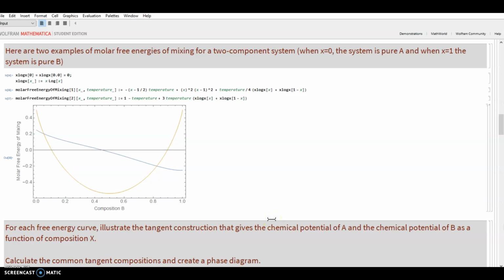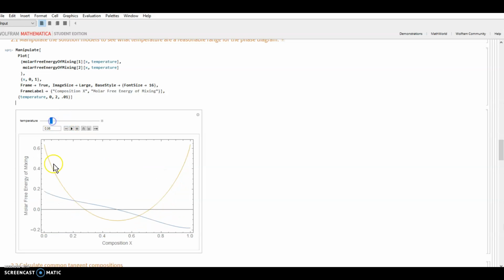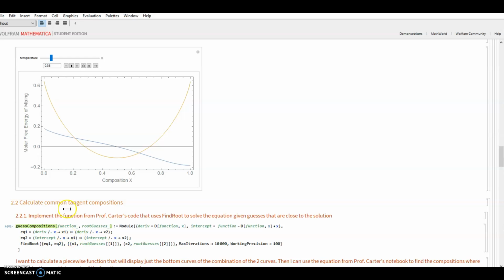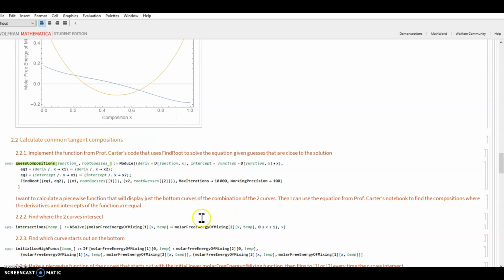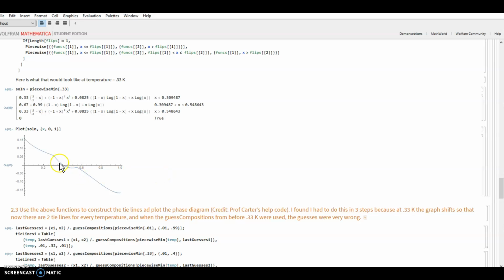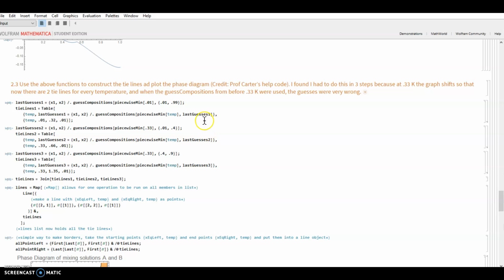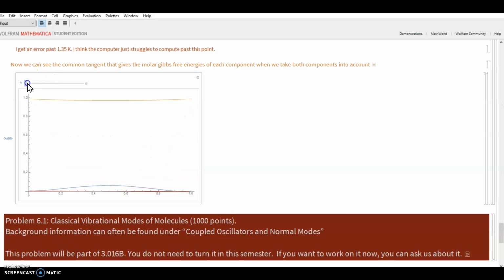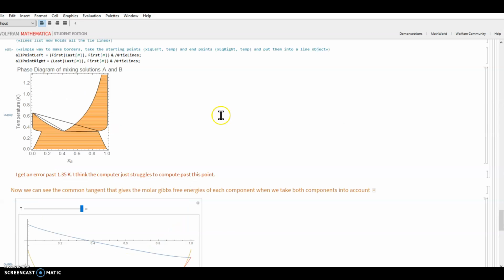3.016A - Making a binary phase diagram from solution models